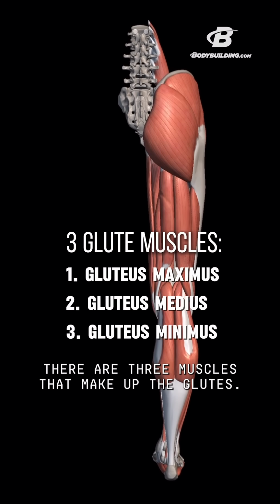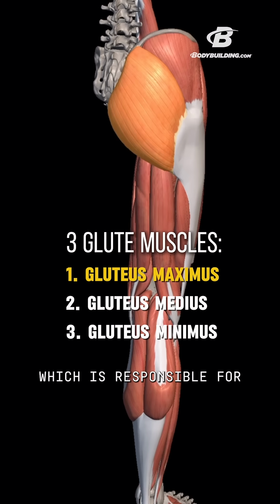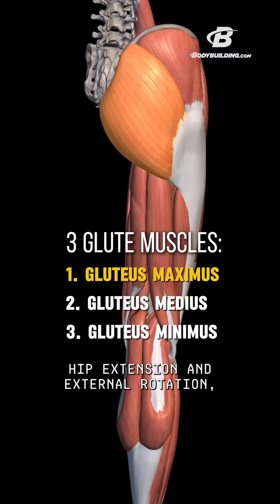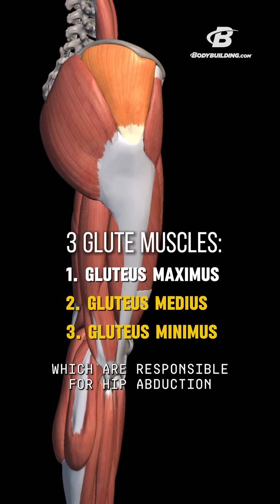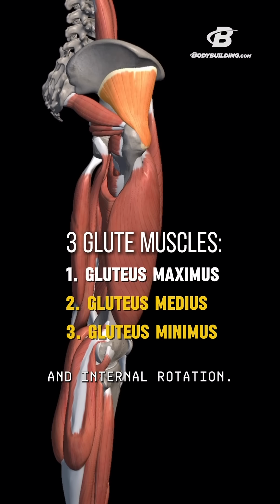Redundant Lower Body Exercises Pt 1 IG: coachgavin_thetrainer